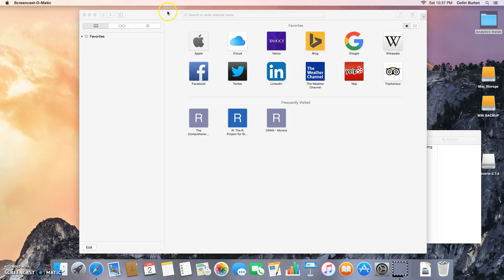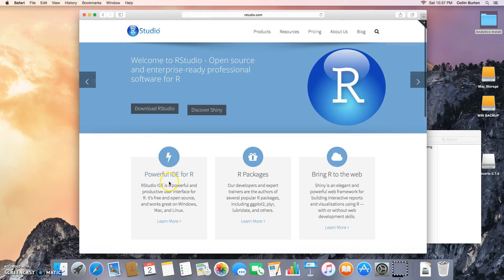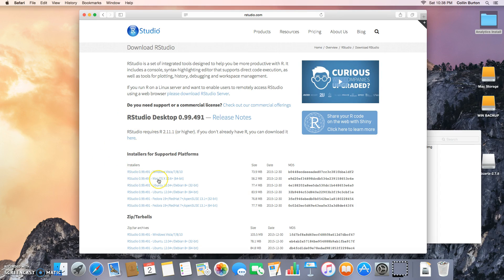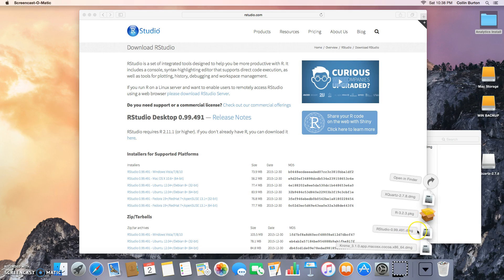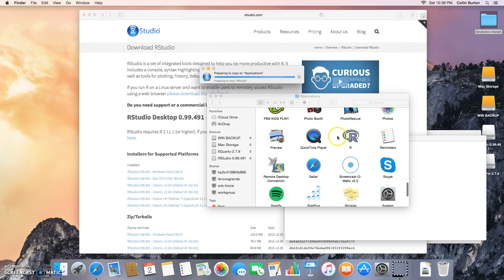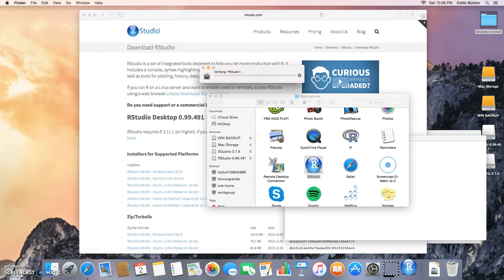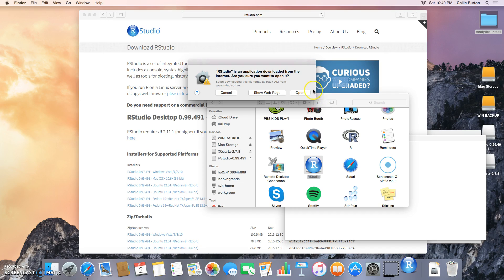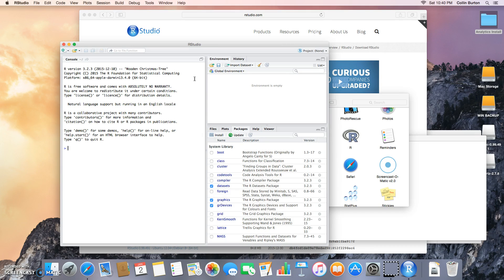How to Install RStudio on a Mac. Install me third.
RStudio is a great program that gives you a very nice, visual interface for using R.